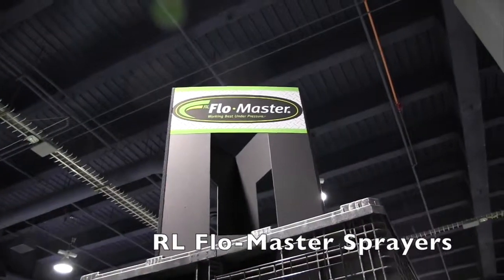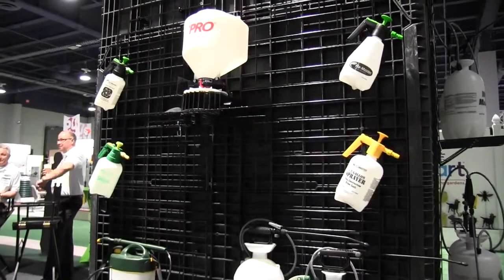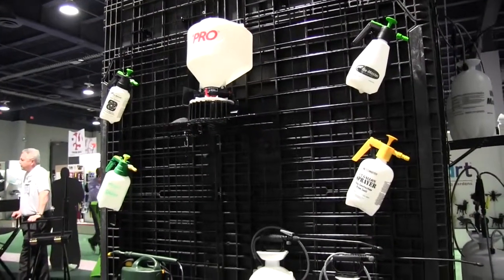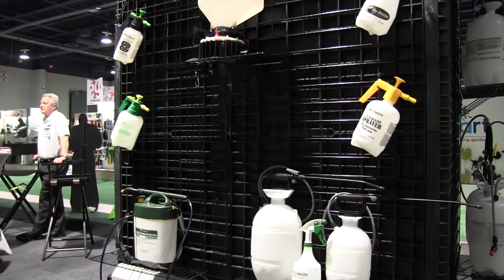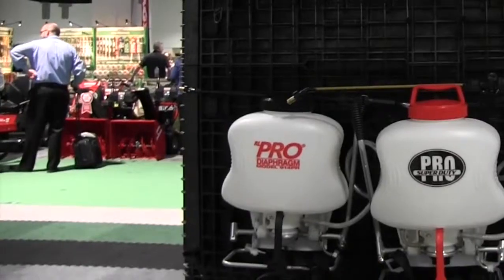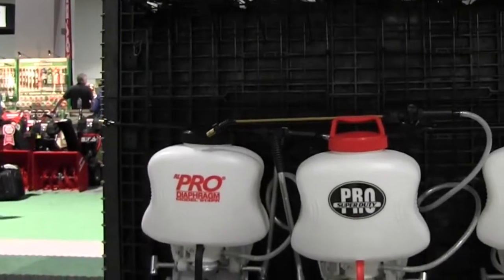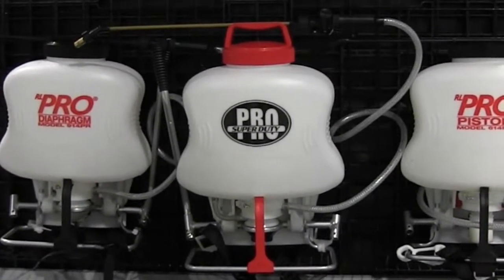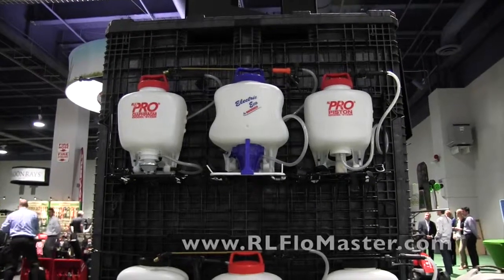RLFloMaster Electric and Pump Yard Sprayers: By John Young of the Weekend Handyman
World-class pressurized sprayers for the home, including lawn and garden sprayers and deck sprayers, and for industry and agriculture, from Root-Lowell Manufacturing Co., home of the RL Flo-Master® and RL Pro-Flo® brands.